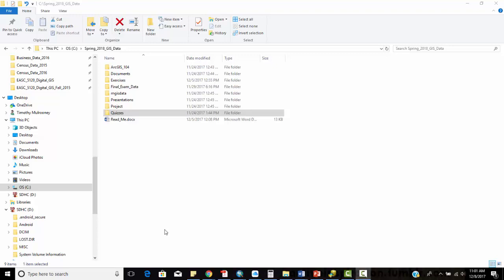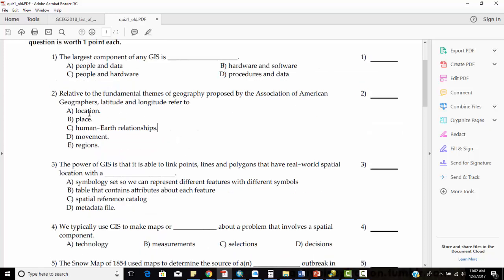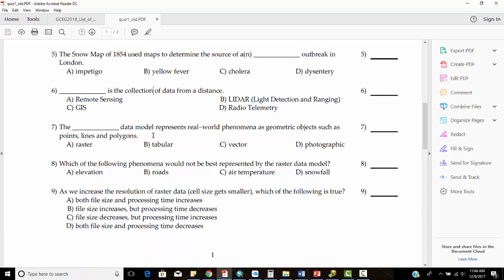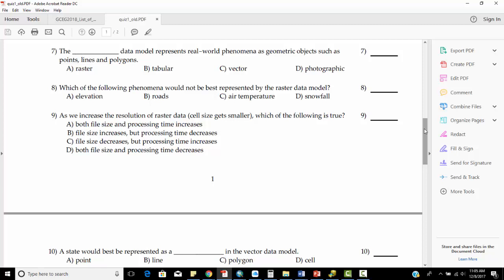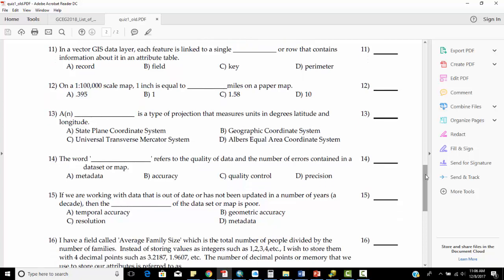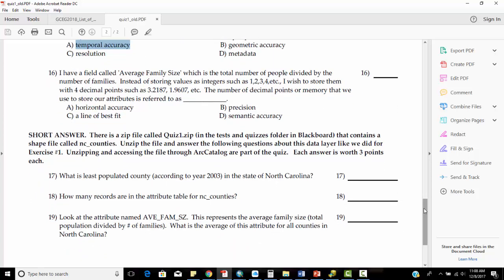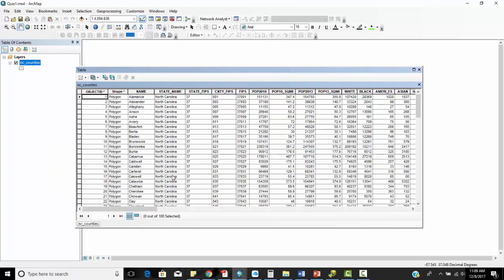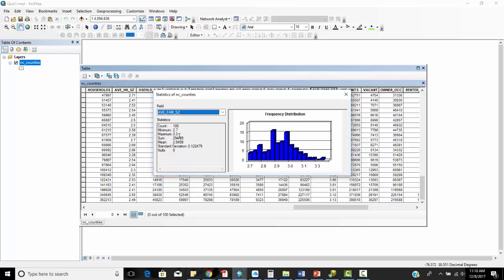Quiz #1 Review - GEOG 3435/2020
This is a quiz review for my GEOG 3435/2020 classes.  The PDF files are provided on the flash drive with class resources.  In this video, we merely go through the answers.  This is a short review of Quiz #1 that I have provided on the Flash Drive.  This quiz typically covers basics of GIS, an introduction to GIS and ways to access basis statistics and sort tabular data.